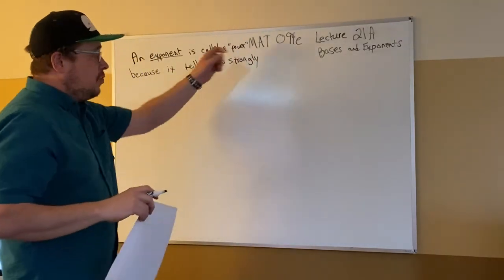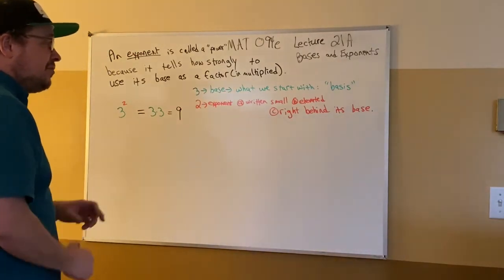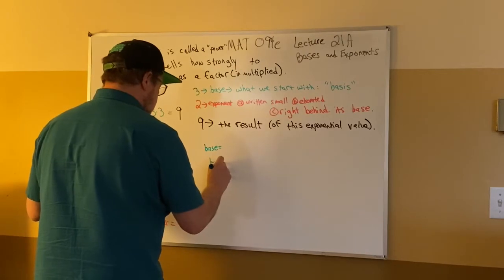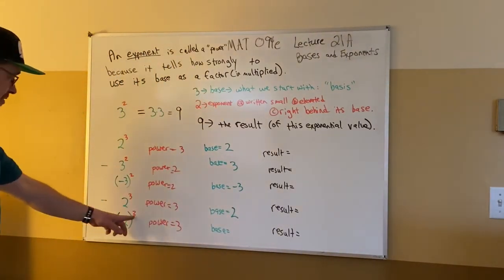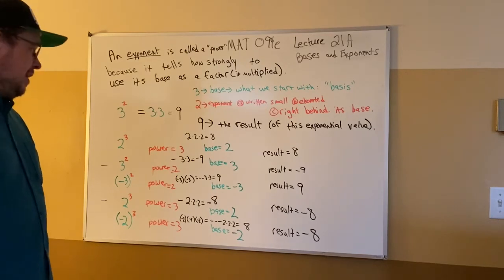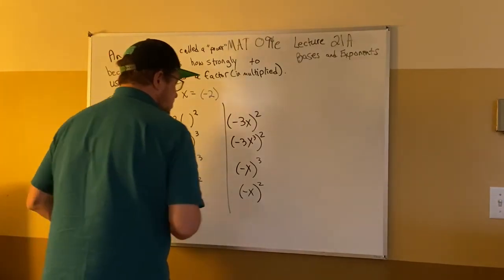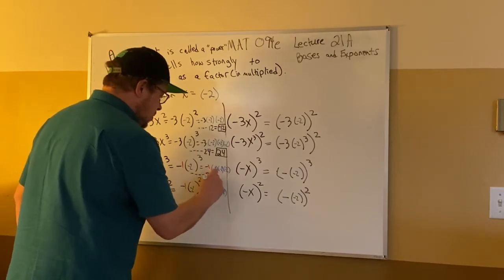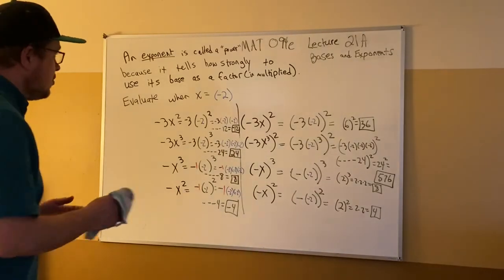0901 Lecture 9A: Exponents